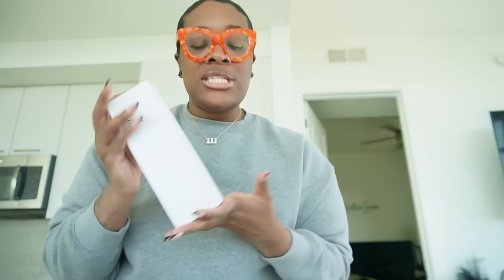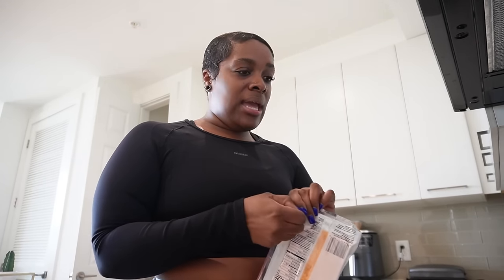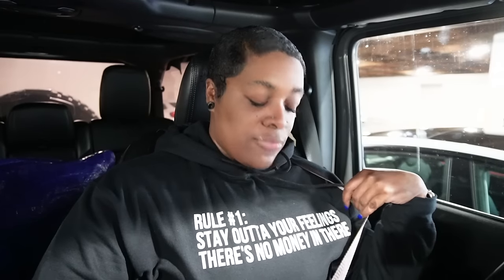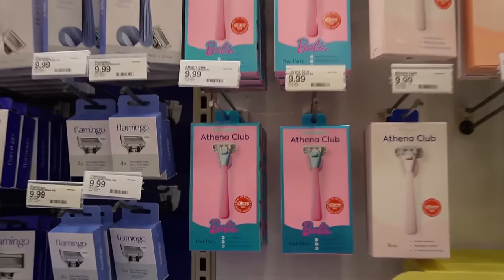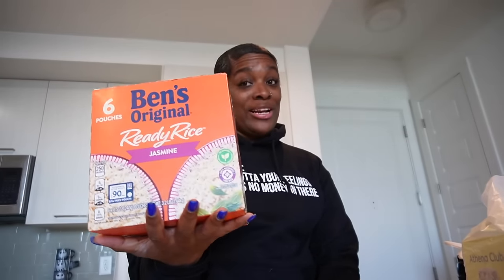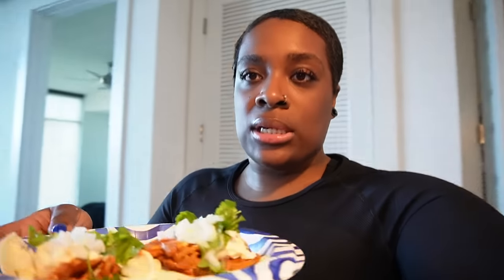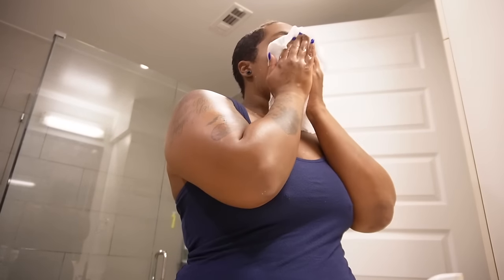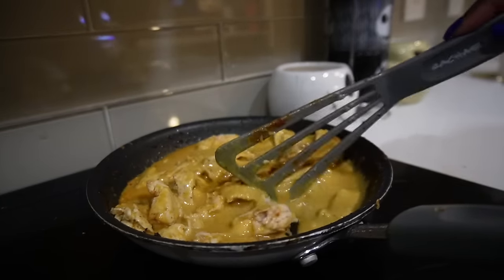VLOG | Eating Over 130g of Protein 💪🏾 Self Care Pick Ups + Yall Keep Me Motivated✨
Meia Snow
3545 Broad St. # 80471